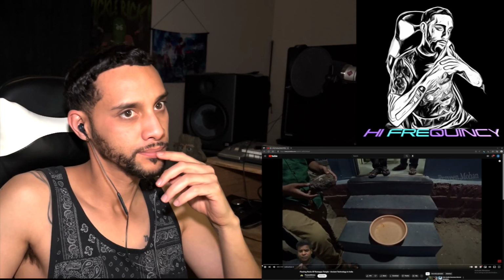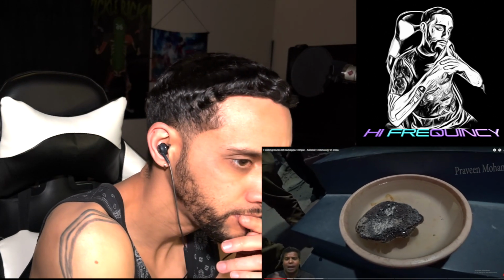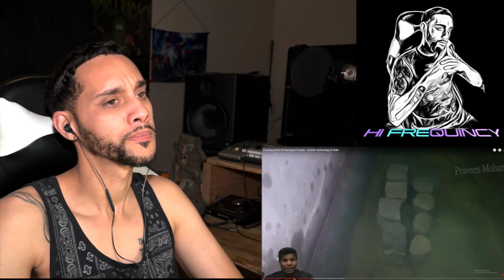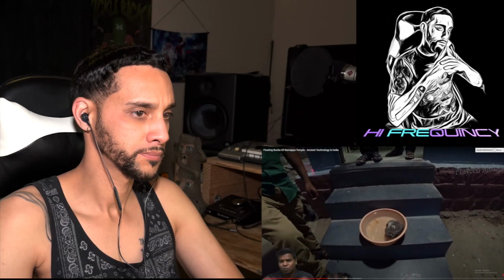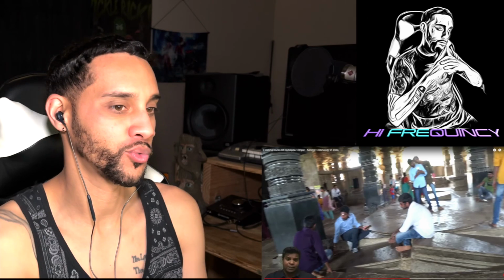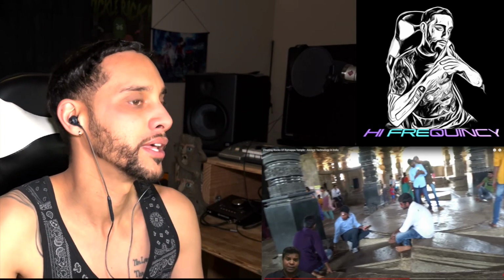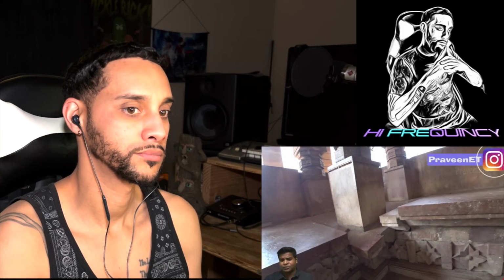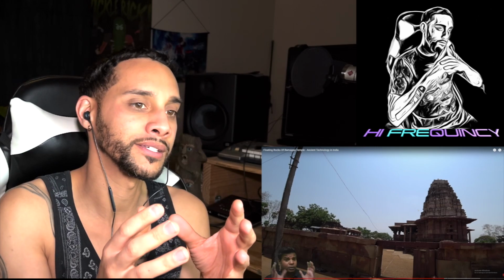Not so ANCIENT building techniques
The temples in the Middle East show that technology and knowledge were on par if not beyond todays techniques when it comes to civilizations on earth. In this reaction video we learn some things that might help us understand even greater feats of human history!

Yes im a "Rapper" go check out some of my music 👊🏽
Spotify and Apple Music coming soon!